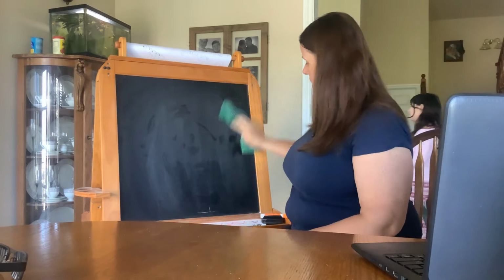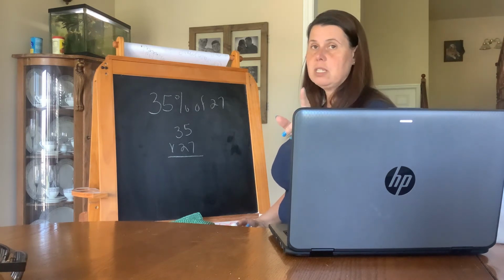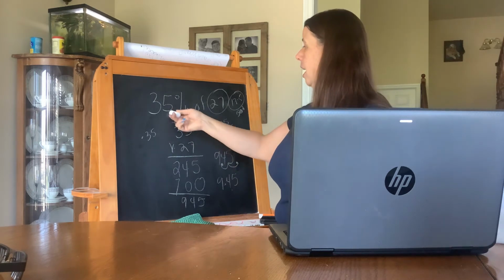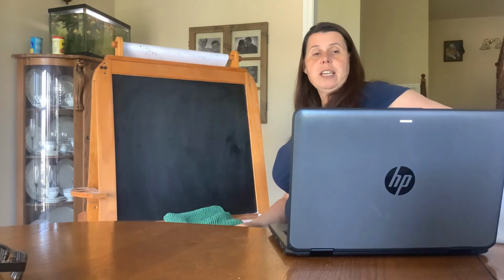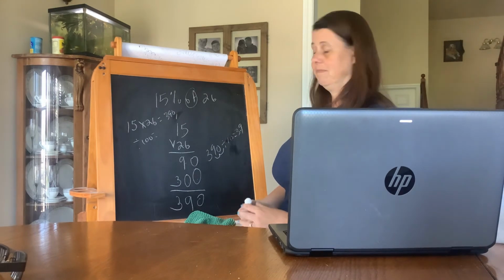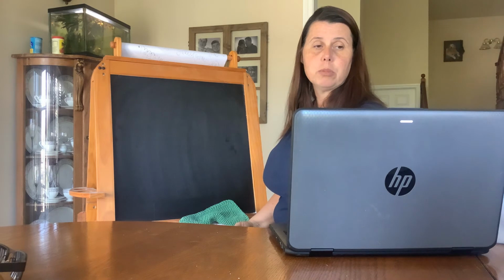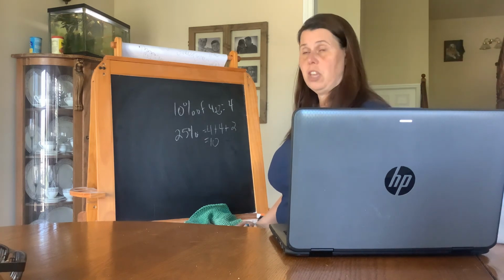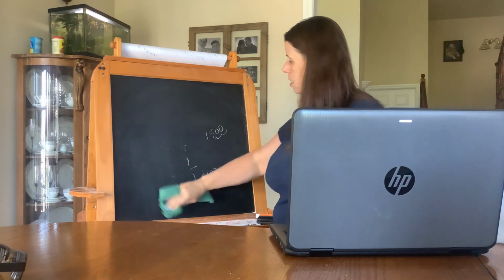Number Sense lesson 71